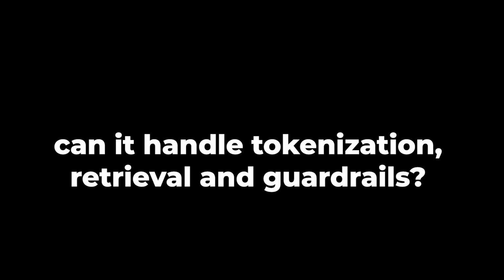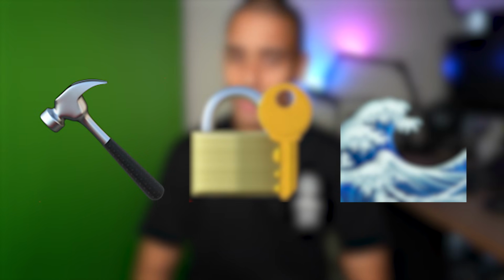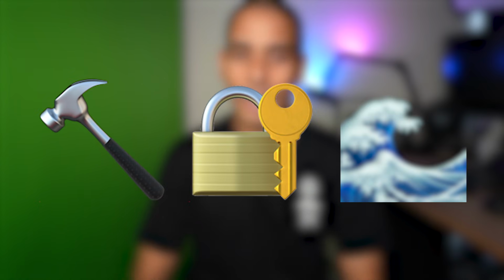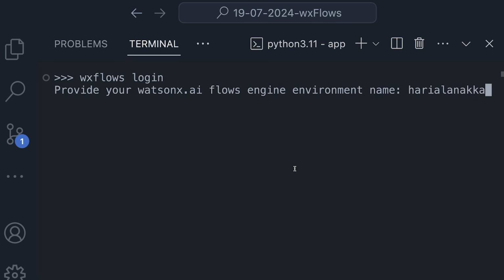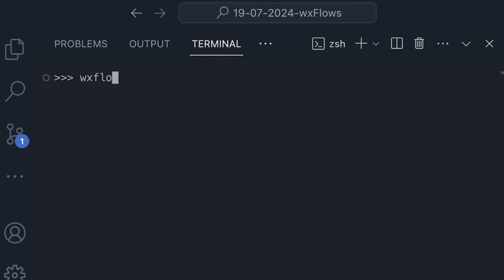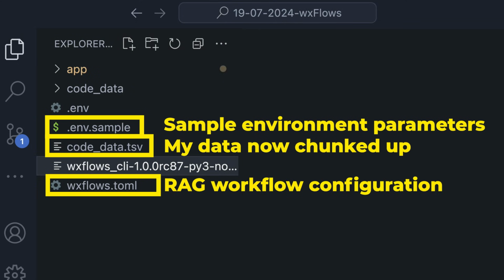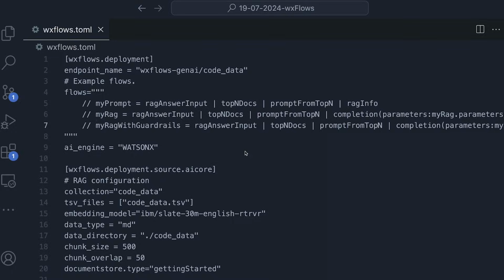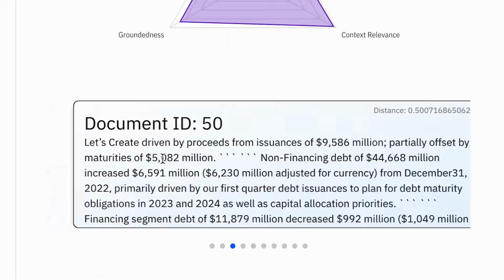Setting up Retrieval Augmented Generation (RAG) in 3 Steps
Want to play with the technology yourself? Explore our interactive demo

Retrieval Augmented Generation (RAG) is a popular technique to ground the Large Language Models (LLM) in relevant data, but how do you set it up? Nicholas Renotte shows you how to quickly set up RAG for your next project.

AI news moves fast. Sign up for a monthly newsletter for AI updates from IBM